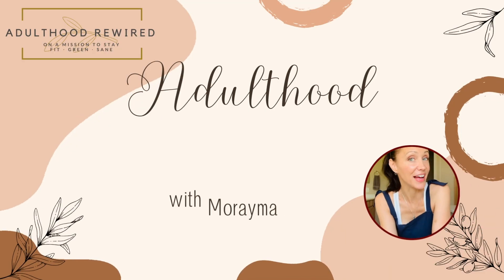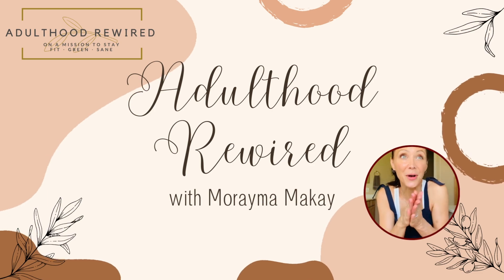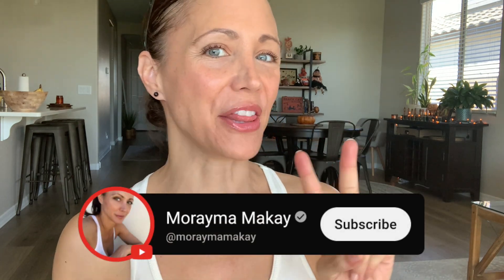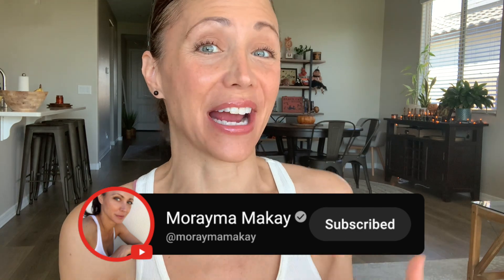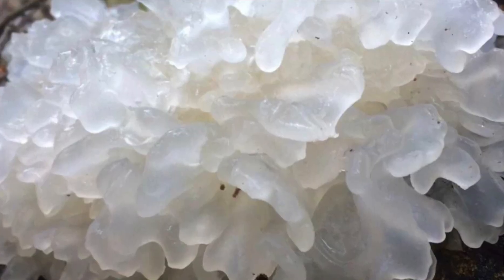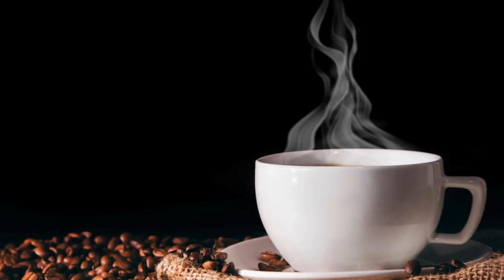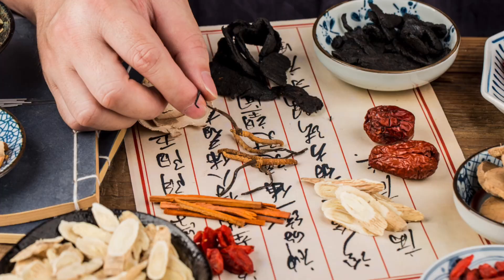TREMELLA MUSHROOMS: The Secret for Glowing Skin!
Want to know the secret to glowing, hydrated skin? Tremella mushrooms, also known as 'beauty mushrooms,' have been used for centuries in traditional Chinese medicine to promote youthful, radiant skin. In this video, we explore the unique benefits of tremella mushrooms for skin hydration, anti-aging, immunity, and more. Discover how this natural wonder can transform your skincare routine and overall wellness!

These are the tremella powders I use:

Addictive Wellness Tremella

Real Mushrooms Tremella

Terez & Honor serum with Tremella

And I am now finally on TikTok. find me at: @ moraymarewired

To shop my favorites on Amazon

0:00 Hello
1:13 Tremella mushrooms for health aging
1:35 Tremella mushrooms are a superfood
1:45 Tremella mushrooms for healthy skin
2:40 Tremelaa mushrooms in skincare
3:14 Tremella mushrooms for skin hydration
4:42 Tremella mushrooms and antioxidants
4:44 How to promote skin elasticity
5:54 Tremella mushroom health benefits
7:19 How to use Tremella mushrooms
9:10 Let's wrap it up!

healthy aging
superfood
graceful aging
no botox
youthful skin
healthy skin
healthy gut
mushroom health benefits
what are tremellla mushrooms
snow mushroom
beauty mushroom
collagen
boost collagen
free radicals
how to promote collagen
how to promote skin elasticity
natural vitamin D
what are mushrooms good for
how to use tremella mushrooms
mushrooms in your coffee
skincare over 40
skincare over 50
aging skin
perimenopause skincare
dry skin